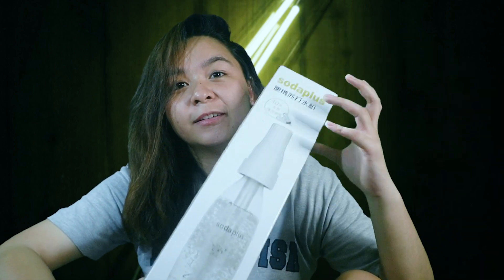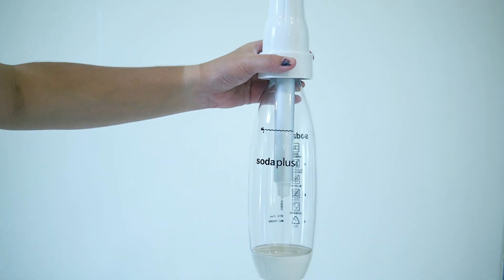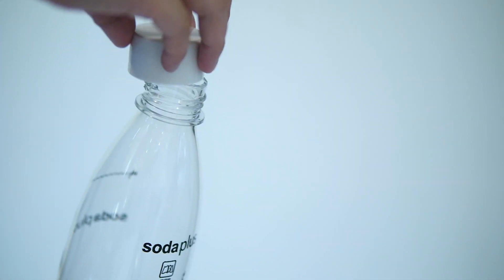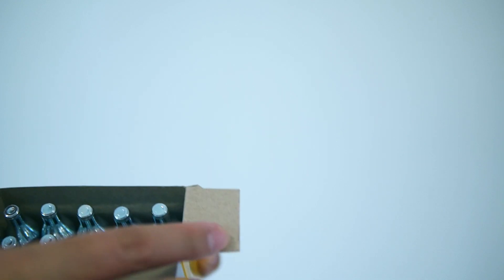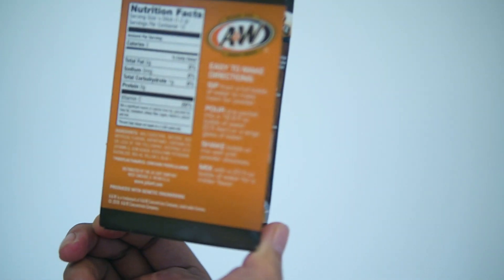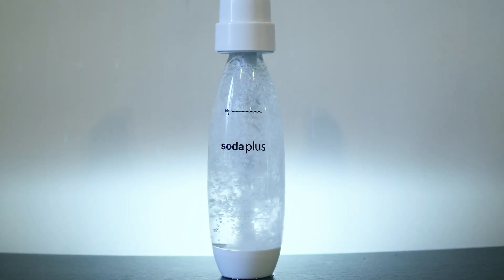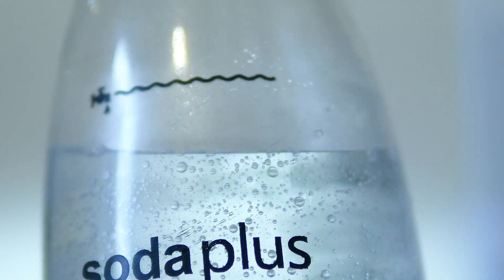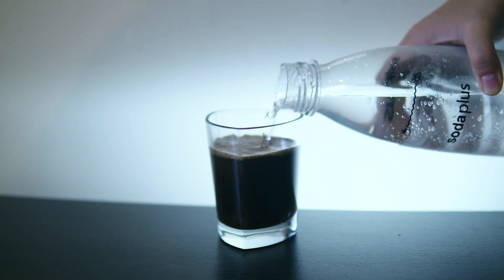SODA PLUS MAKER | DIY SODA UNBOXING & TUTORIAL